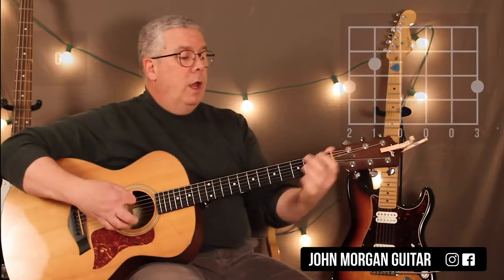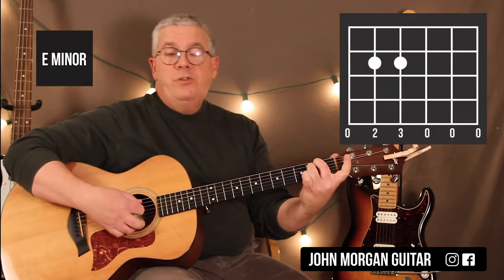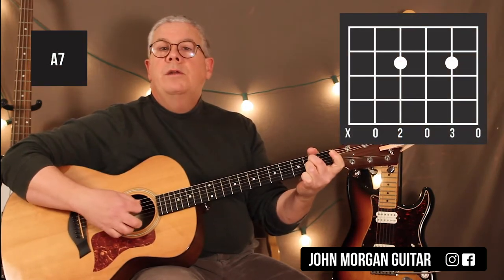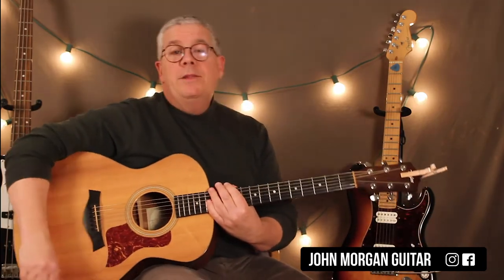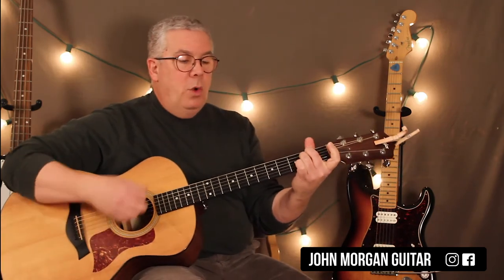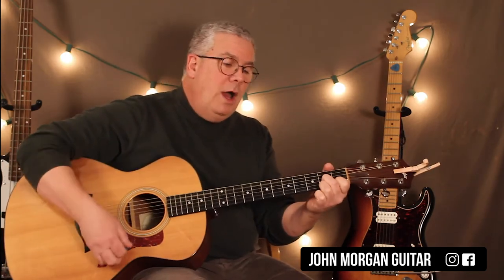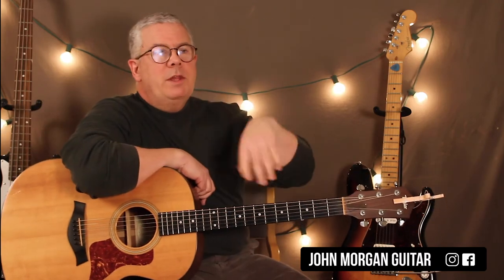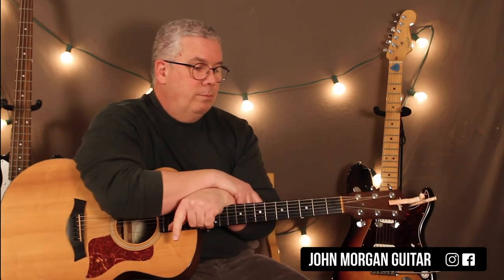How to Play "Yo Ho (A Pirate's Life for Me)" on Guitar